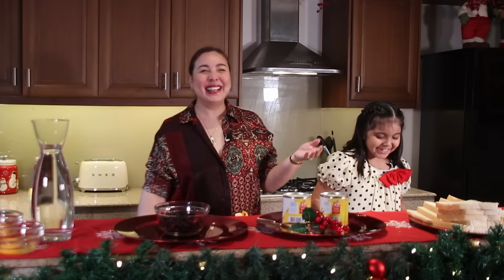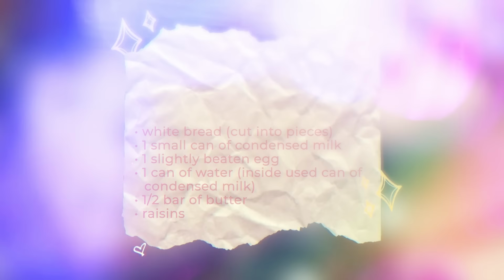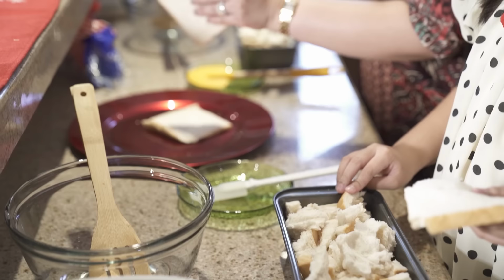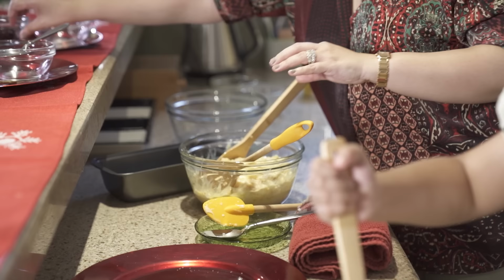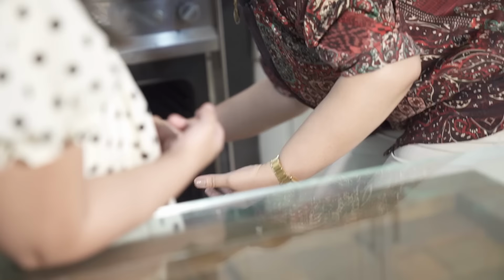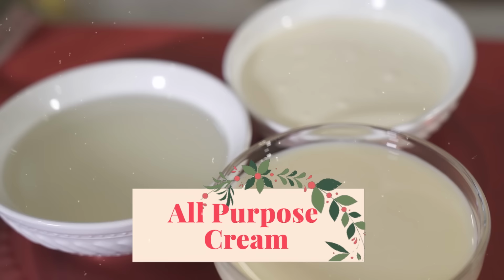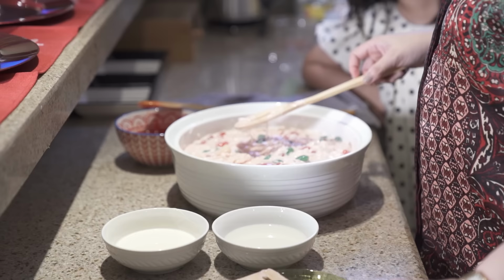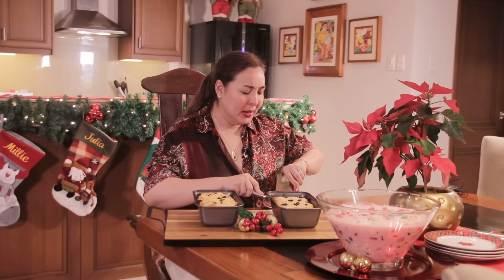MakeItMerryWithMarjorie: Bread Pudding and Buko Salad Recipe With Erich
Hello, everybody! For today's MakeItMerryWithMarjorie episode, my favorite person in the world will be joining me as we share some Christmas dessert recipes!

Ingredients for BREAD PUDDING:
(Per pan)
- white bread (cut into pieces)
- 1 small can of condensed milk
- 1 slightly beaten egg
- 1 can of water (inside used can of condensed milk)
- 1/2 bar of butter
- raisins

Ingredients for BUKO SALAD:
- 9 buko, shredded
- 1 condensed milk
- 1 all purpose cream
- 1 bottle of red kaong
- 1 bottle of green kaong
- 1 bottle of nata de coco, drained
- small pineapple tidbits with syrup
- cheese cut into cubes